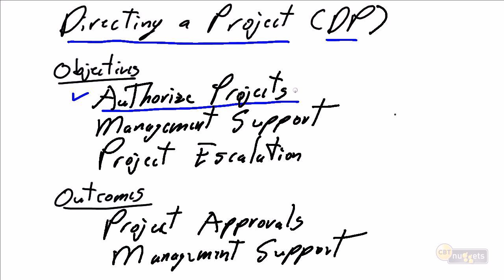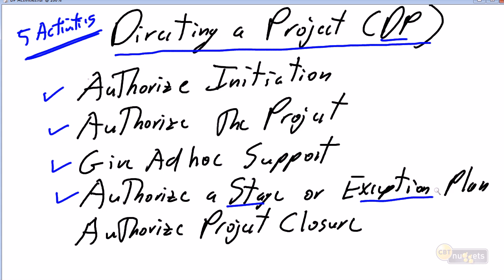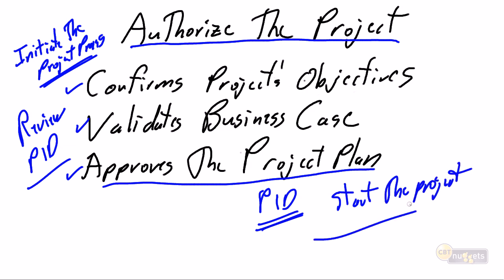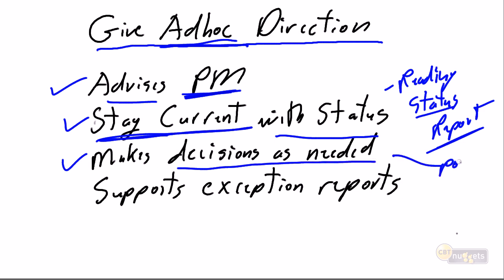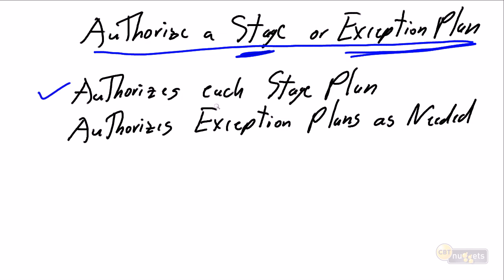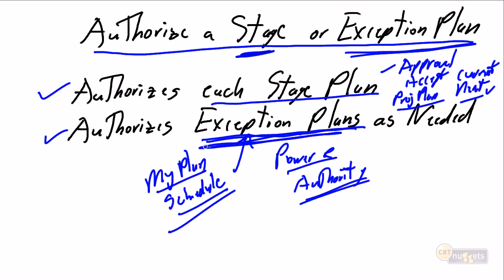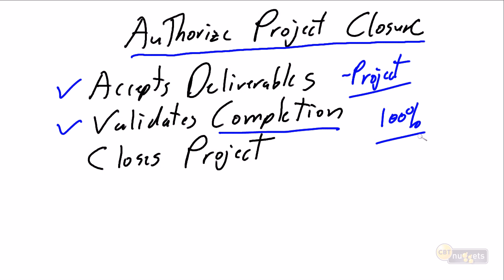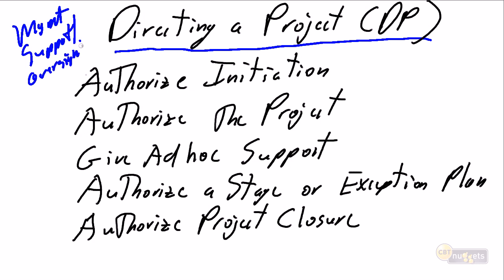08 Directing a Project DP